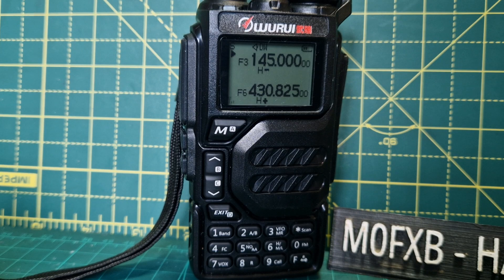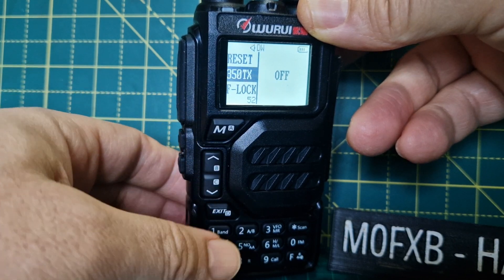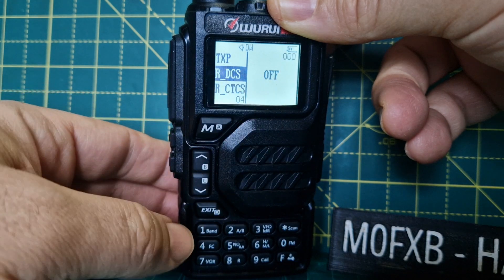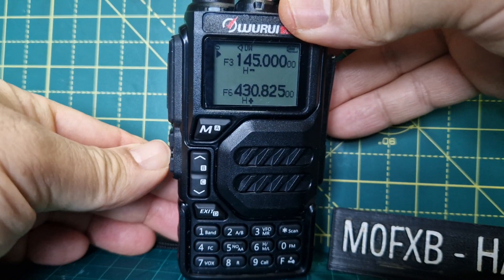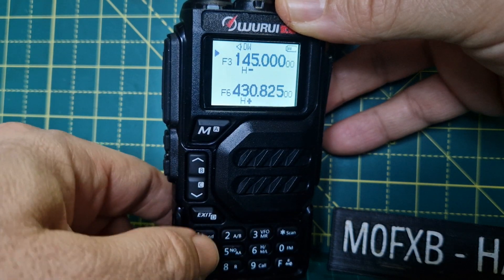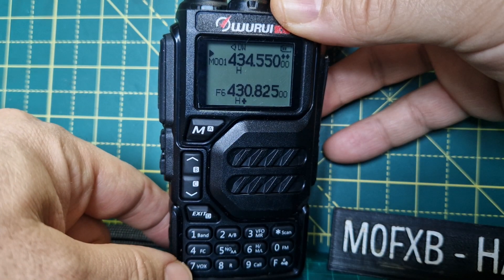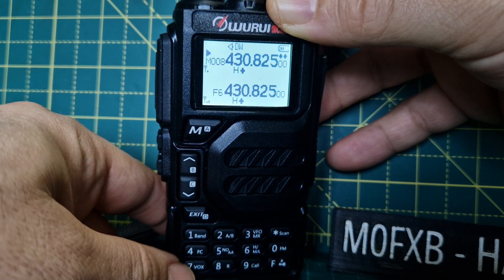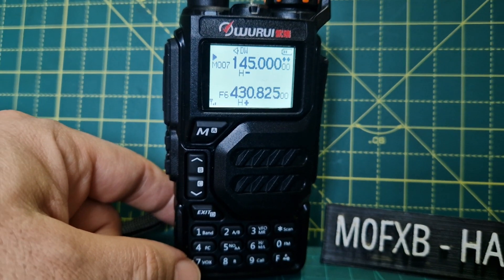WURUI K5 UNLOCK 350MHZ TX & FRONT BUTTON FUNCTIONS